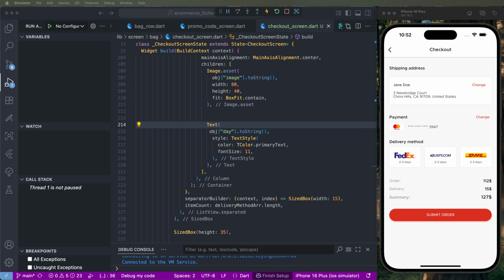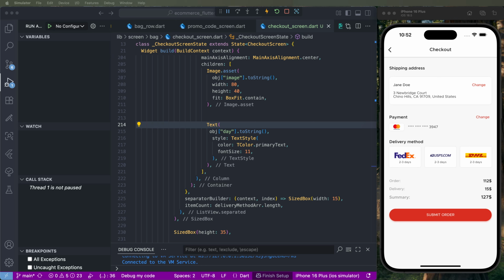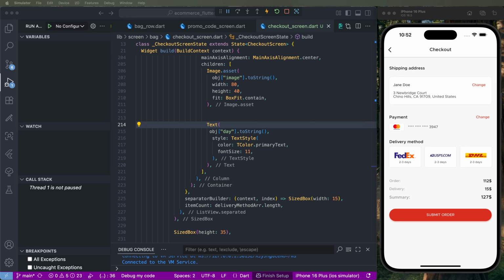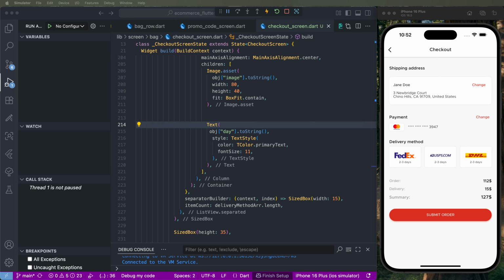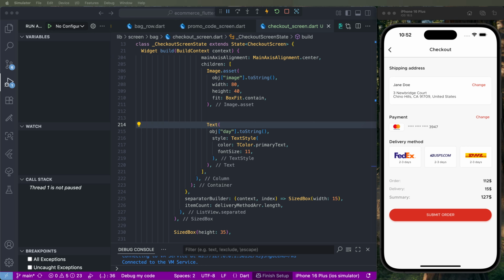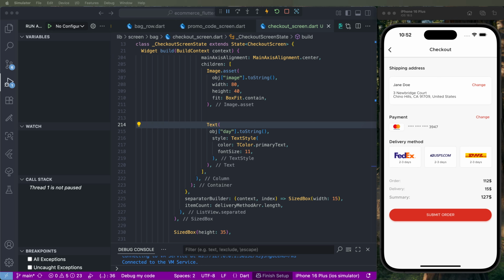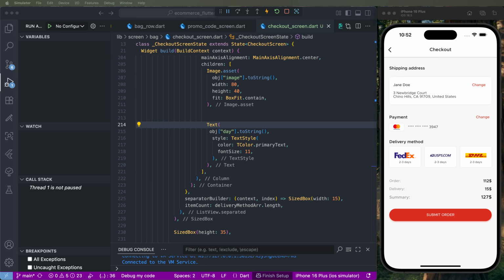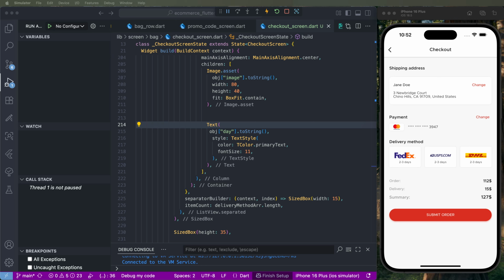Flutter E-Commerce App UI | Shipping & Add Address Screen #25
In this Flutter tutorial, we design and implement the Shipping Address Screen along with the Add New Address UI for your E-Commerce mobile app. This feature is essential for order fulfillment and user convenience.

🧩 Key Highlights:
 • Shipping address list UI
 • Add address form design
 • Input validation
 • Flutter layout best practices

Perfect for developers building shopping, delivery, or E-Commerce apps in Flutter.